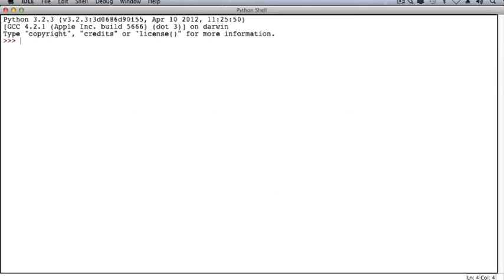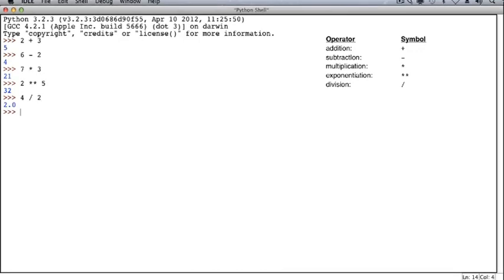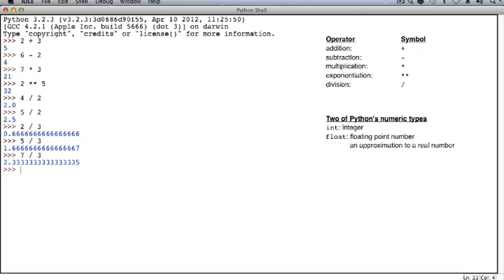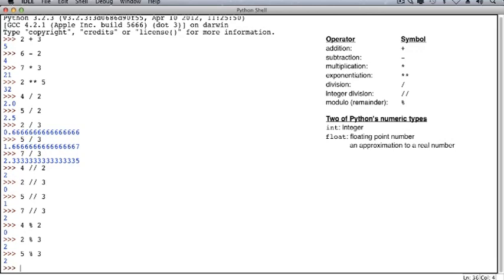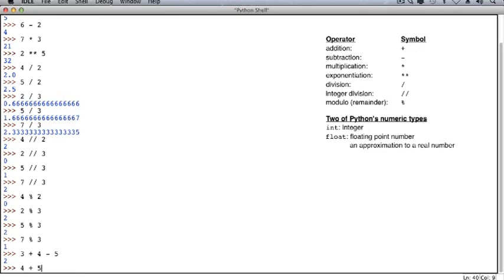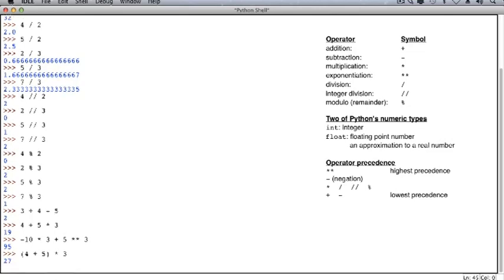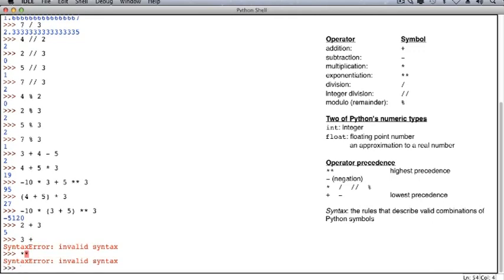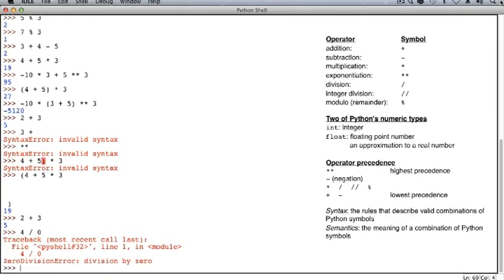1- python as calculator - كورس بايثون للمبتدأين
بايثون كآلة حاسبة
مرحباً. في هذه المحاضرة سنبدأ البرمجة أطلقنا على هذه المحاضرة البايثون كآلة حاسبة لأننا سنركِّز على التعابير الرياضيَّة. في هذه المحاضرة وعبر الدورة, سنستخدم IDLE, وهو برنامج يأتي مع تنصيب البايثون. فلننتقل إلى IDLE الآن و نبدأ بالبرمجة. هذا هو الIDLE, والنافذة التي ننظر إليها الآن تدعى الهيكل. هنا نستطيع تجربة تعليمات بايثون واستكشاف ميِّزات بايثون. هذا الرمز, المكون من ثلاثة أسهم, هو يدعى المحرِّض prompt. إلى جانب المحرِّض, سنكتب تعليمات بايثون. و عندما نضغط مفتاح Enter, ستقيِّم بايثون هذه التعليمات. كمثال, لنكتب التعليمة اثنان زائد ثلاثة, و لنطلب من بايثون تقييمها. من المهم ملاحظة أنَّ شيئاً لن يحدث ما لم أضغط مفتاح Enter. لننظر إلى تعبير آخر. ستة ناقص اثنان, ومرة آخرى لم يحدث شيء حتى اضغط Enter. في هذه النقطة, تقيِّم بايثون التعبير. تعبير آخر يمكن أن يكون سبعة ضرب ثلاثة. حتى الآن رأينا ثلاثة معاملات, الجمع, والطرح, والضرب. عامل آخر هو الرفع إلى أس (قوة). ونقرأ هذا التعبير, كاثنان مرفوعة للقوة خمسة (اثنان بالأس خمسة).
تشغيل الفيديو بدءًا من :1:28 ومتابعة التعليق النصي1:28
بعد ذلك, لنأخذ أربعة ونقسِّمها على اثنان. عندما تُقيِّم بايثون تعبيراتها تبدو النتيجة التي نحصل عليها تبدو مختلفة نوعاً ما عما رأيناه حتى الآن. يُقيَّم التعبير ليعطينا 2.0 مقابل 2 فقط. ما نراه هنا أنَّ لبايثون أنماطاً متعددة, واثنان منها عدديان هما النمط Int, الذي يمثِّل الأعداد الصحيحة, والنمط العائم, الذي يمثِّل عدد الفاصلة العائمة. عمليَّة القسمة هذه تعطينا نتيجة بفاصلة عائمة. لنستكشف مزيداً من الأمثلة عن القسمة. خمسة تقسيم اثنان يعطينا 2.5. و نتوقَّع أنَّ اثنان تقسيم ثلاثة سيعطينا .666666, مع تكرار الستة. هذا ما تعطينا إياه, على الرغم من العدد اللانهائي من العدد 6, فإننا مقيَّدون بعدد من الأرقام ذات القيمة المتوفِّرة. لذلك, فإنَّ لبايثون كمية ذاكرة محدودة لنعمل معها. والأعداد التي نحصل عليها, نتيجة قسمة اثنان على ثلاثة هي تقريب للعدد الحقيقي. فأعداد الفاصلة العائمة هي تقريبات للأعداد الحقيقية. مثال آخر سيكون قسمة خمسة على ثلاثة, ويمكننا أن نرى أنَّ النتيجة هي نتيجة تقريبية مع 1.66666 والرقم الأخير هو في الواقع سبعة. بشكل مشابه, سبعة تقسيم ثلاثة, يكون 2.333333, والرقم الأخير هو خمسة. 7/3 هي قسمة فاصلة عائمة, وبما أنَّ أعداد الفاصلة العائمة هي تقريبات للأرقام الحقيقية, فهي غير دقيقة بعض الشيء. وهذا ما نراه هنا. أنَّ لبايثون نوعاً آخر من القسمة يدعى القسمة الصحيحة. سنقسِّم أربعة على اثنين مستخدمين القسمة الصحيحة. و عندما تقيِّم بايثون هذا التعبير. ستقيِّمه لتعطي نهاية بما يعارض العائم. عندما نقسِّم اثنان على ثلاثة كعدد صحيح, قسمة صحيحة, نحصل على صفر صحيح. لذا فإنَّ طريقة التفكير بهذه النتيجة هي أننا إذا قمنا بإعادة كتابة هذا, فإننا نستطيع إعادة كتابة اثنان و ثلث كصفر وثلثان, و ما نحصل عليه هو هذا الرقم الصحيح كجزء من النتيجة. إذن لنتأمَّل خمسة تقسيم ثلاثة باستخدام القسمة الصحيحة ومرة أخرى النتيجة رقم صحيح واحد. لذلك نستطيع إعادة كتابة خمسة على ثلاثة كواحد وثلثين, و نحصل على الواحد.